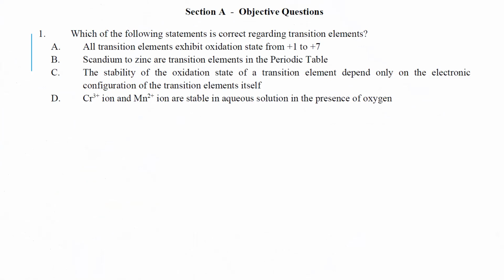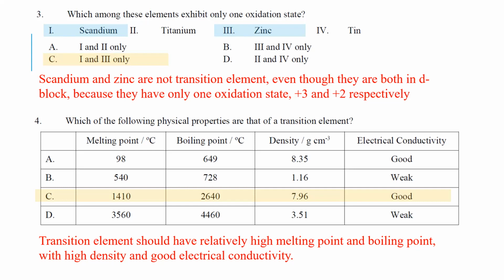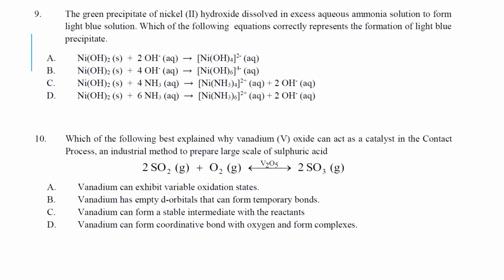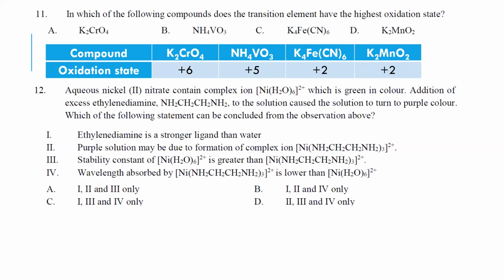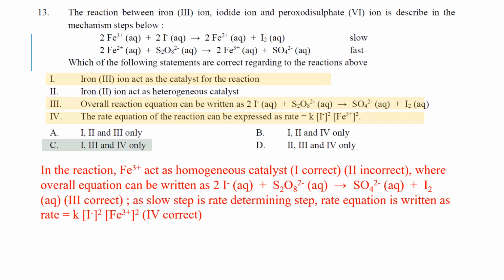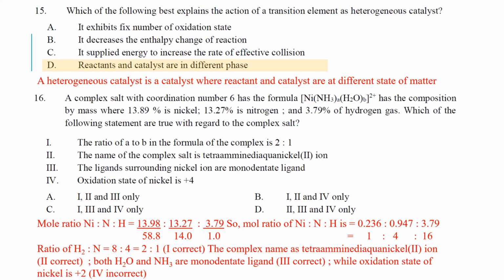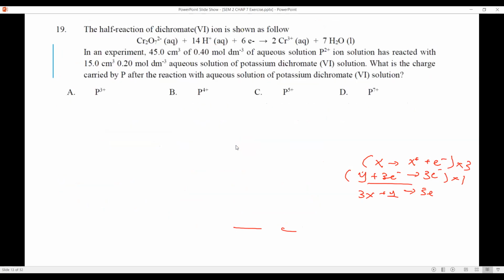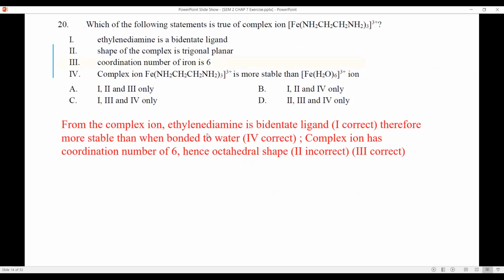STPM CHEMISTRY : SEM 2 - CHAP 7 : ANSWER 01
Technique of how to answer STPM Chemistry Sem 2
Chapter 7 : Introduction to d-block elements
Section A ; Questions 1 - 20